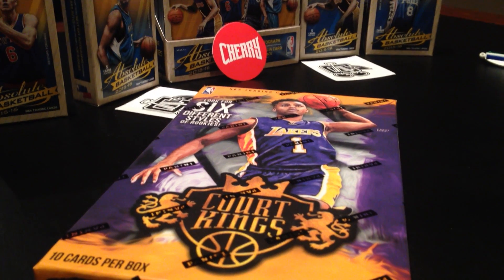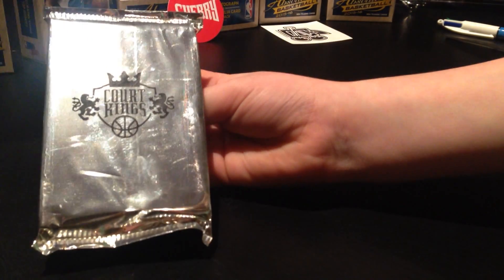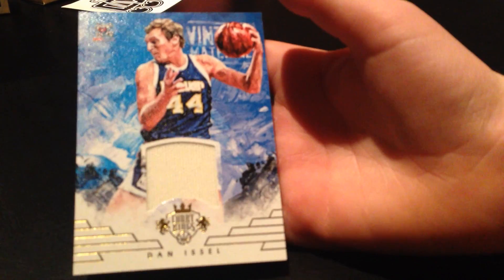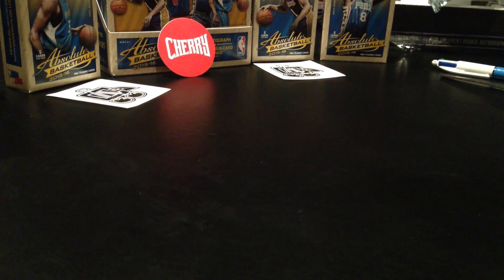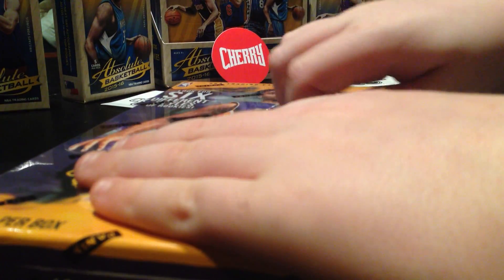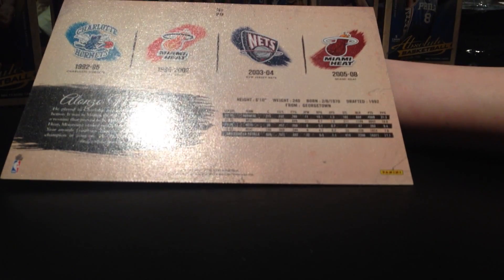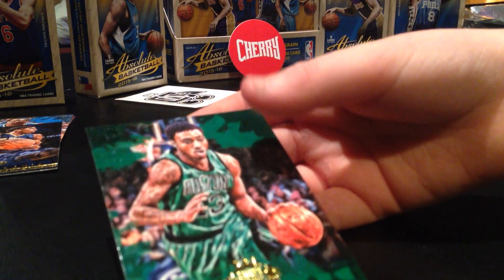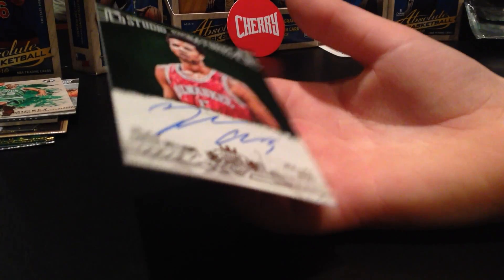NBA Panini Court Kings 2015-16 #5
Watch Ajay as he brings you his fifth installment of NBA cards with Ajay courtesy of our good friends at Cherry Collectables in Melbourne.